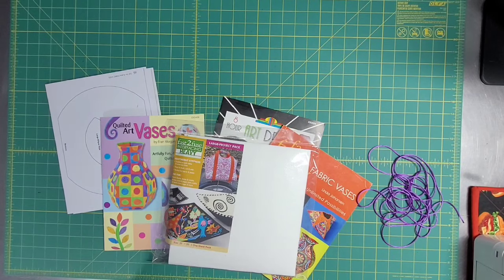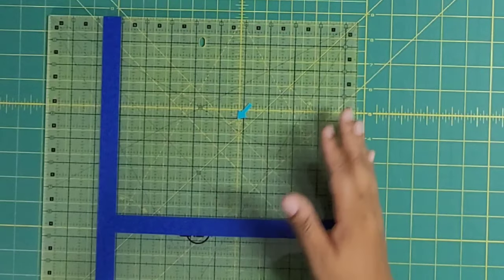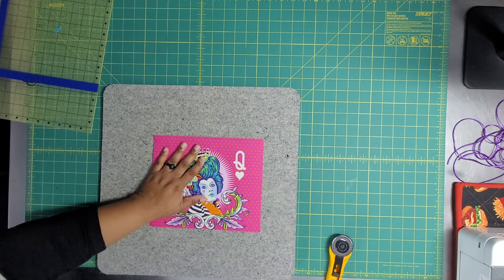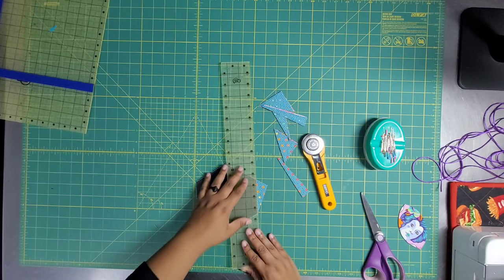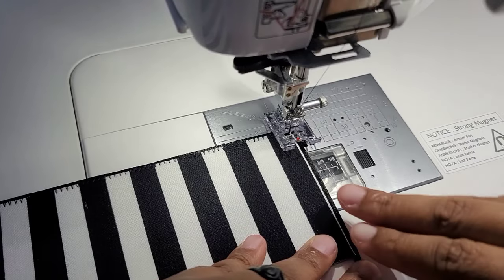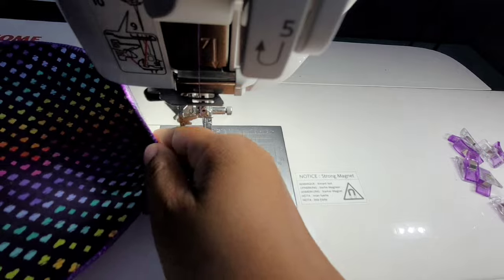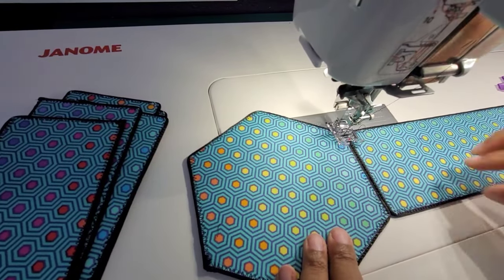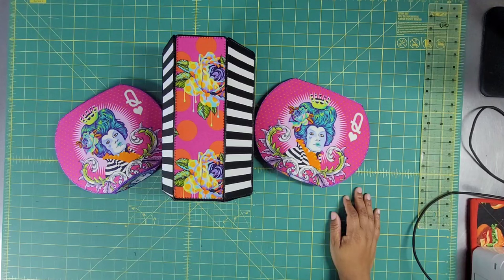Quilted Fabric Vase Tutorial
I'm still working on my Tula Pink Table Scape Project and here are a few more elements for the table.  Let me know what you think.

Address
M A Couture Crafting
701 West Redondo Beach Blvd #1215